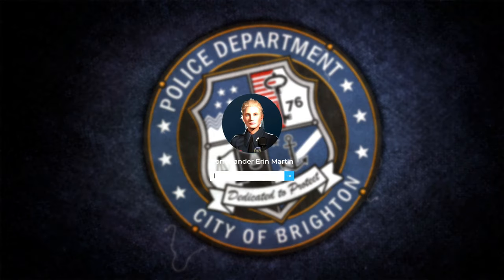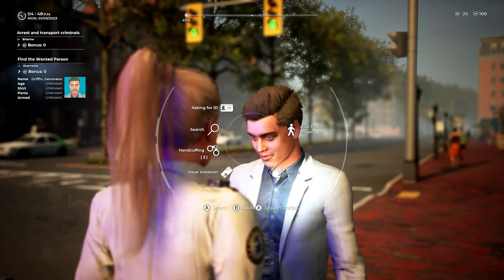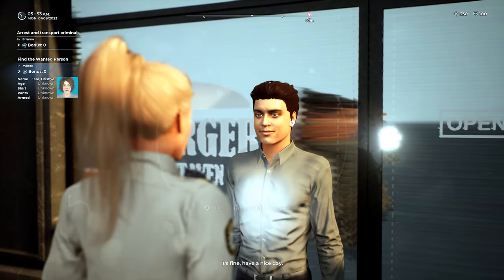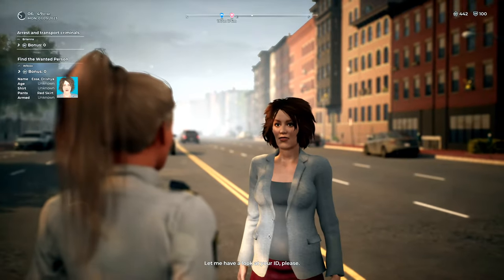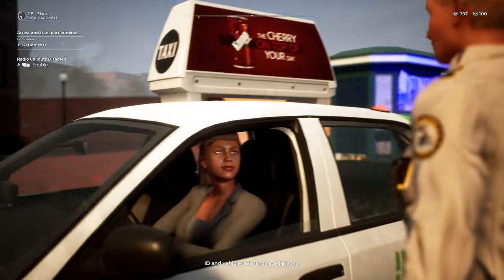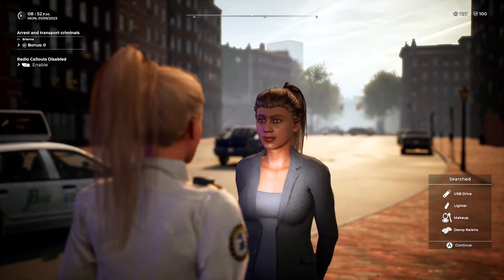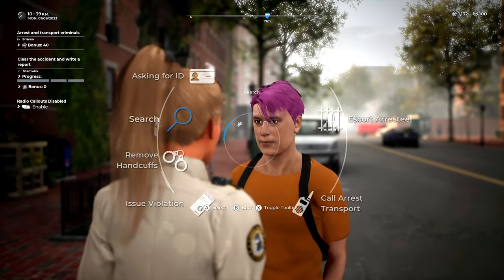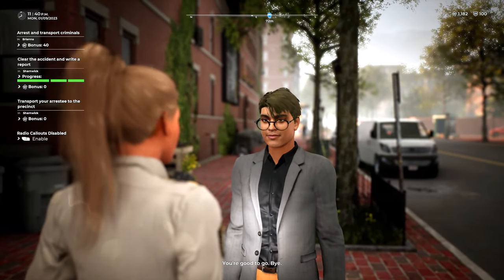Police Simulator: Patrol Officers | Episode 167!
Let's play Police Simulator: Patrol Officers, It's Time to check out Brighton Sheriff Mod!

Like what you see…? Want to donate and help me make more content and bring new games/DLC? For as little as £1, you can support me and my content creation!